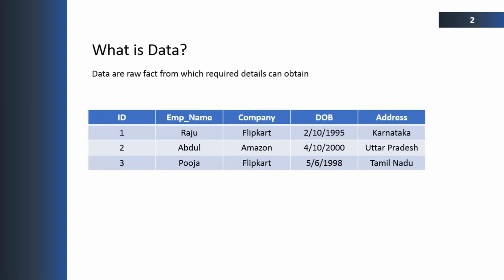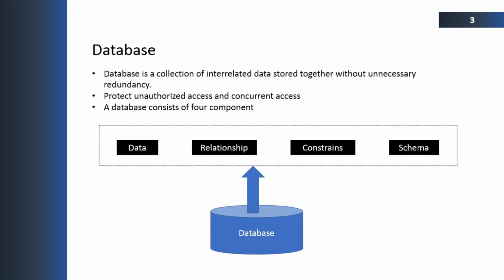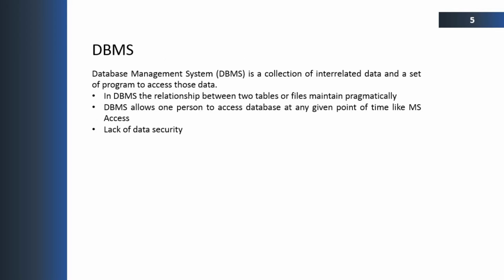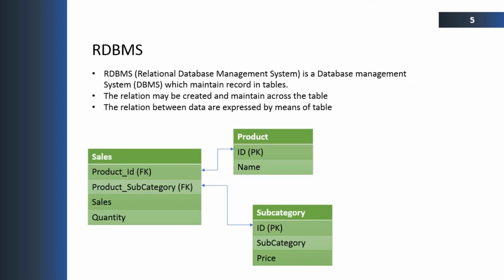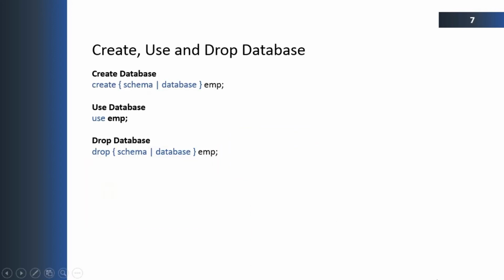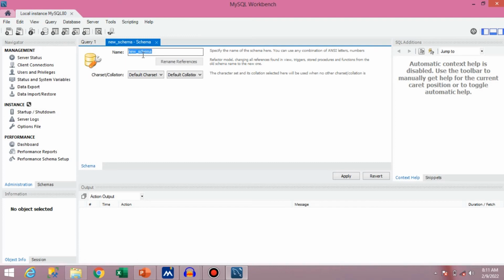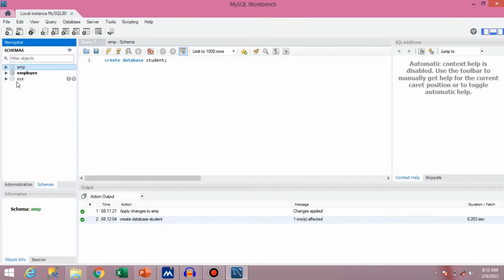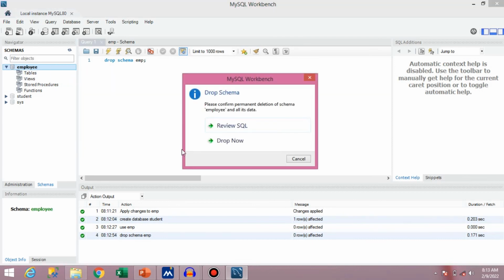Introduction to DBMS and RDBMS part-2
what is data and database
how to create database in mysql
drop database in mysql